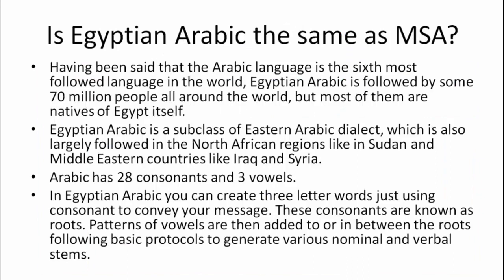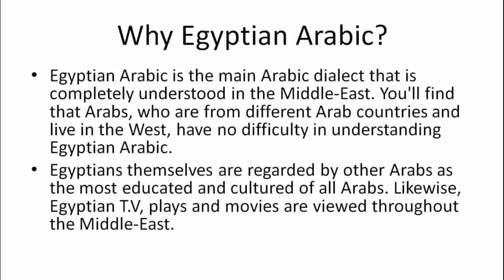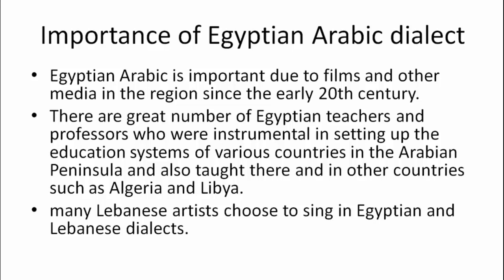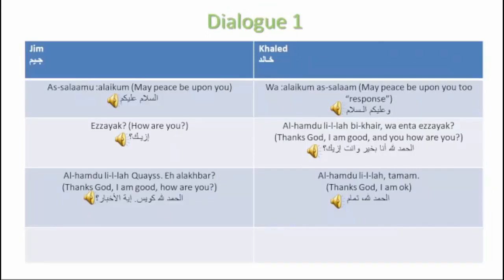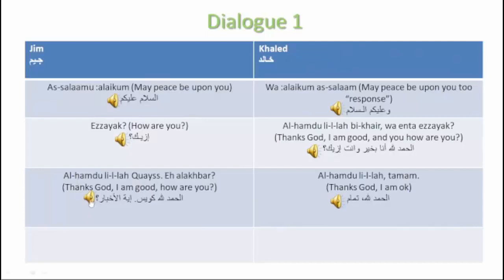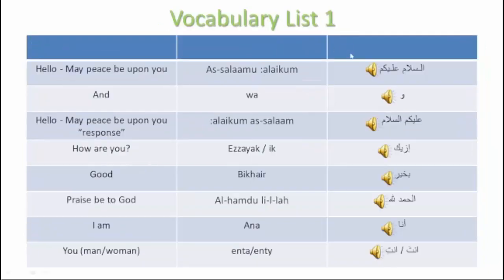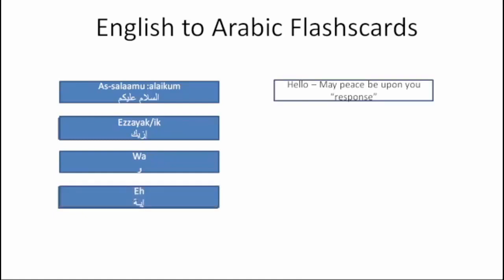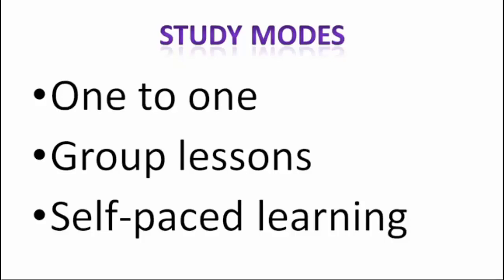Egyptian Arabic: Lesson one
If you have been wishing to speak Egyptian Arabic, so stop procrastinating and start now.
Today I introduce to you the easiest ways to start studying Egyptian Arabic. In this first lesson, you will learn many basic phrases in Egyptian Arabic. I will also provide you with a free book.

Tag me on Instagram: @effortlessarabic28